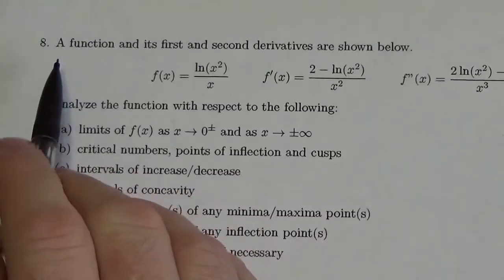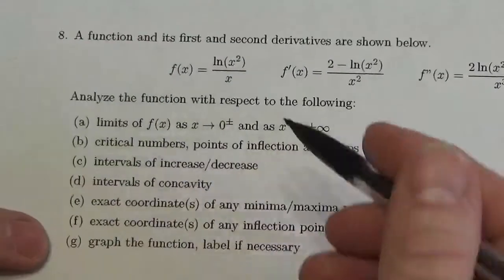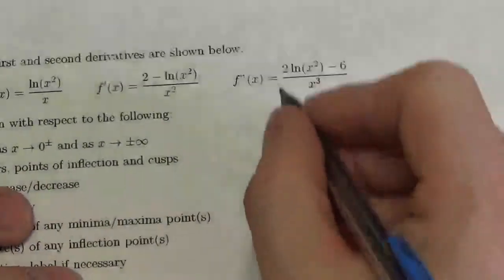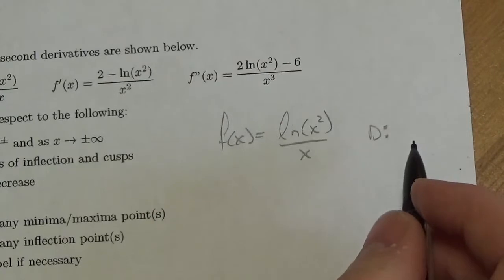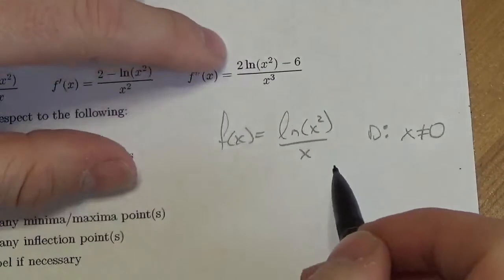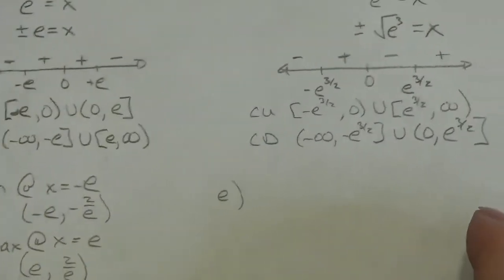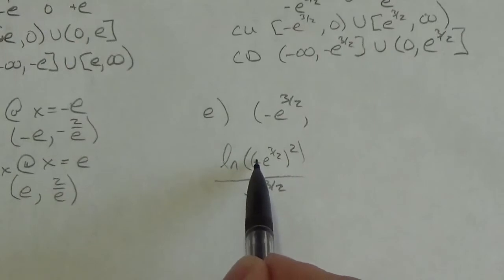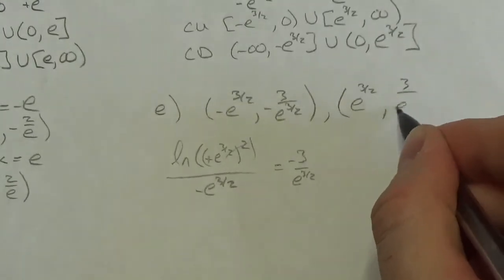Math 31: Logarithms Review Curve Sketching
This video is about sketching the curve of y=ln(x^2)/x.